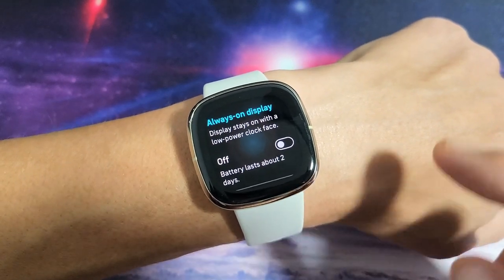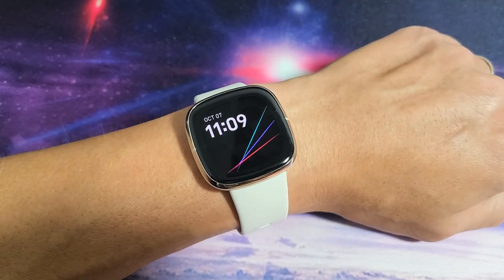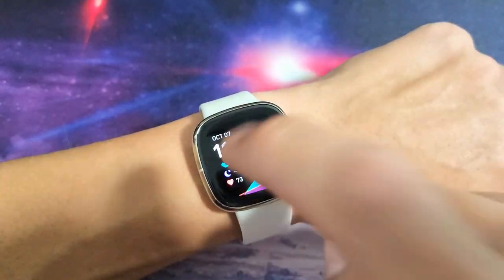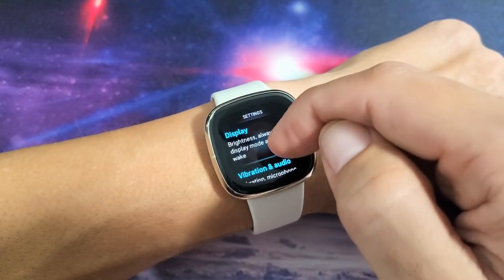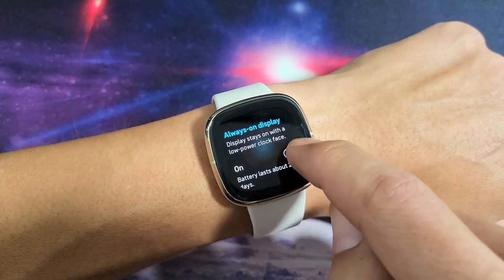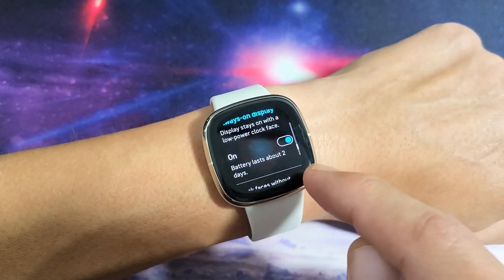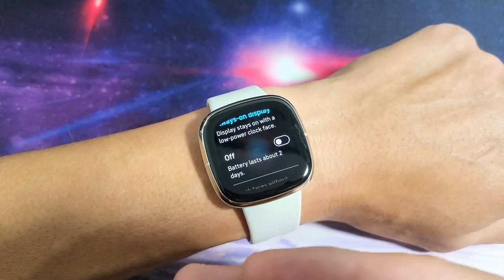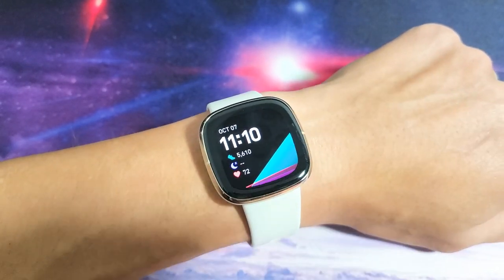Fitbit Sense: How to Turn 'Always-On Display' ON or OFF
I show you how to turn the Always-On Display on and off on the Fitbit Sense watch Hope this helps.

Fitbit Sense